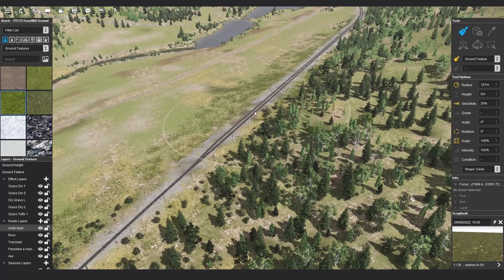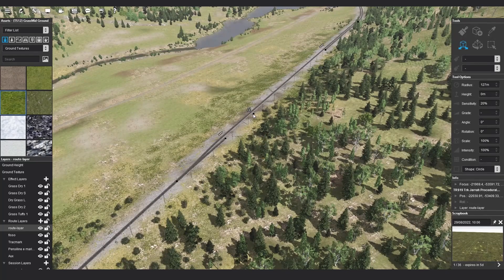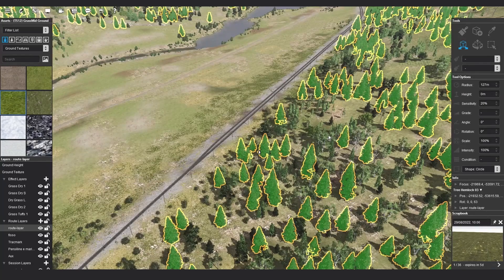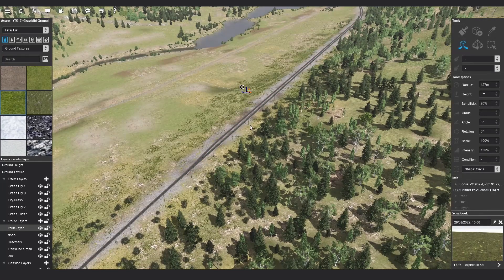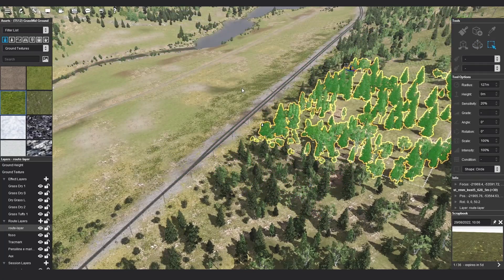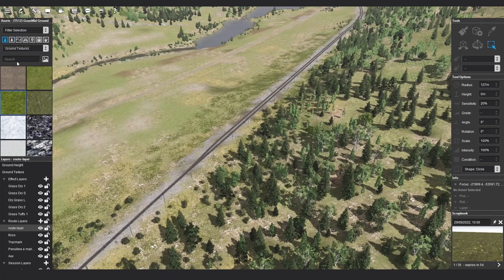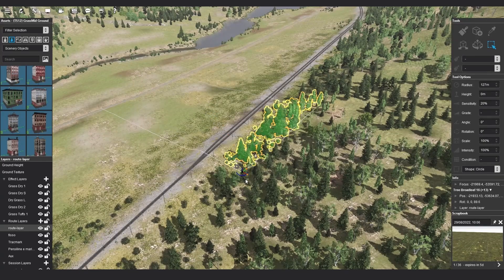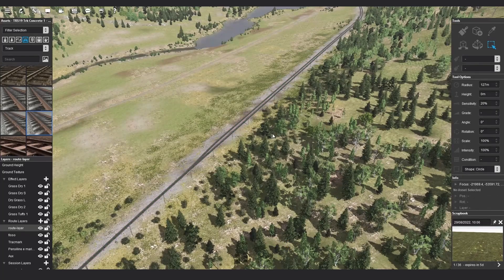Trainz - Surveyor 2.0 ( S20 ) - Object Selection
This video covers all the current methods for object selection within Surveyor 2.0.